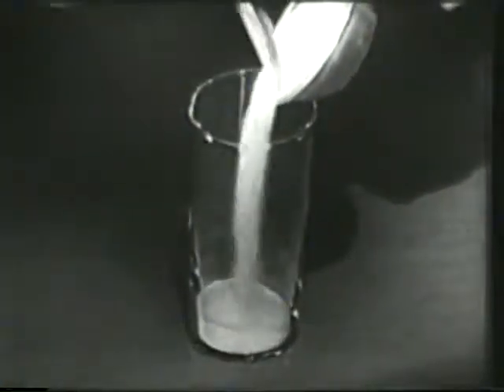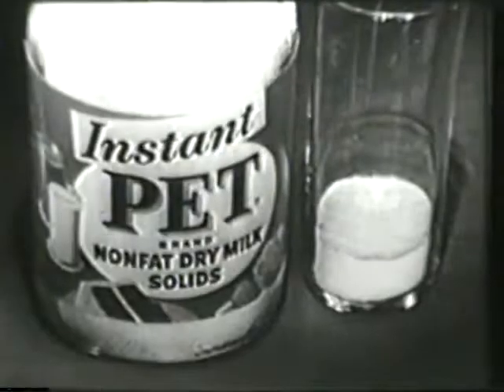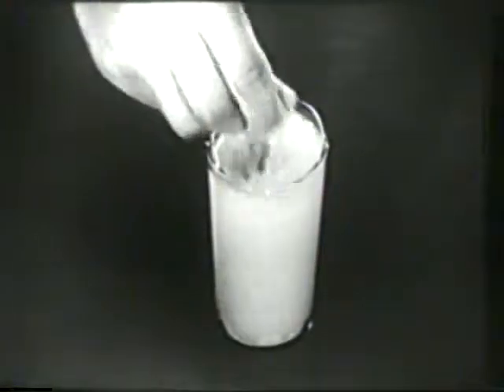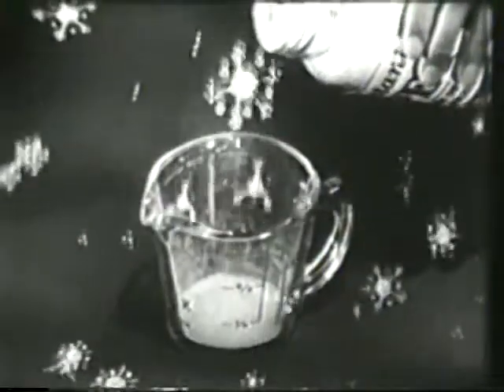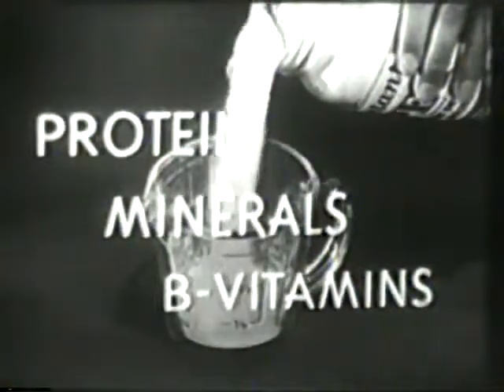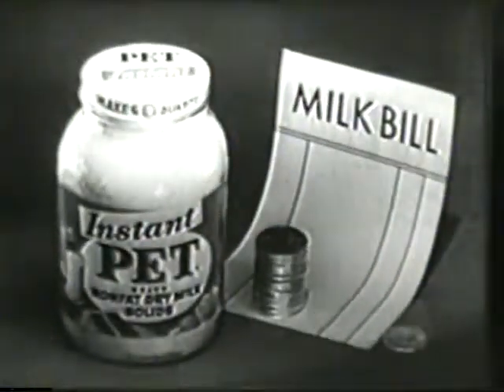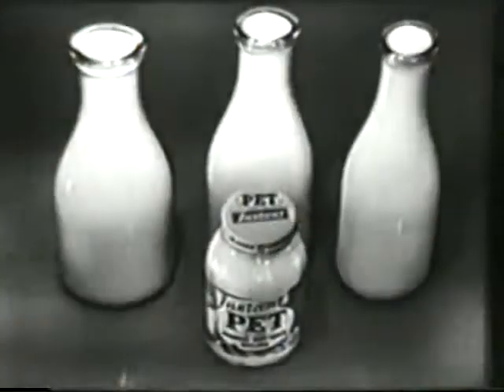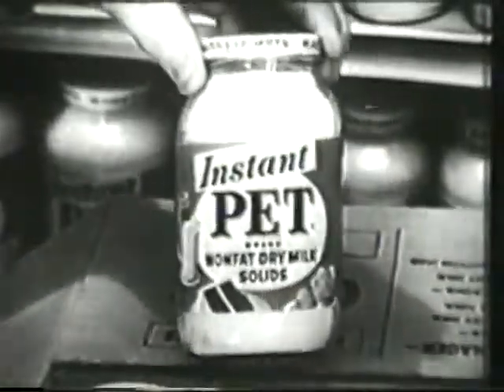PET Evaporated Milk 1954